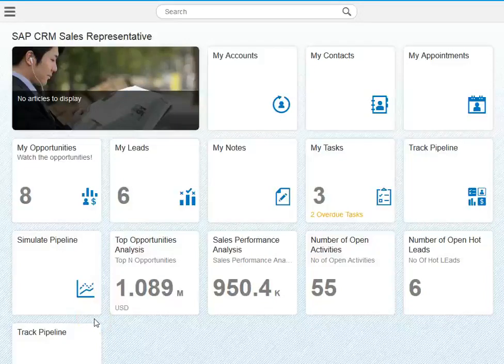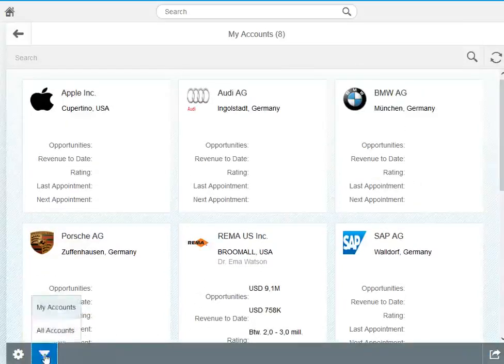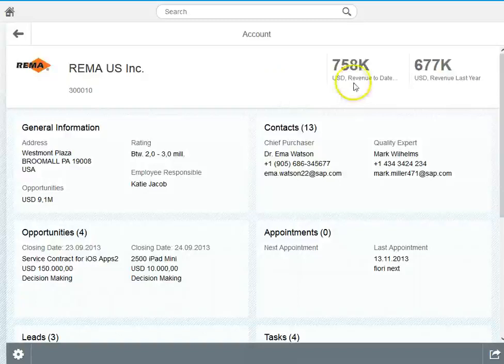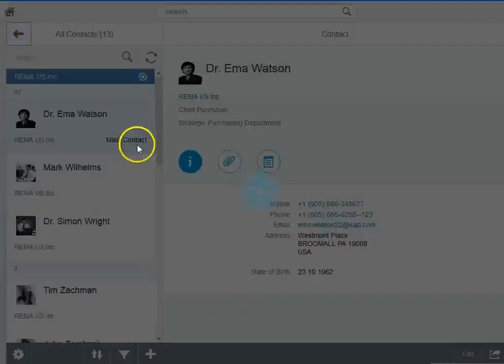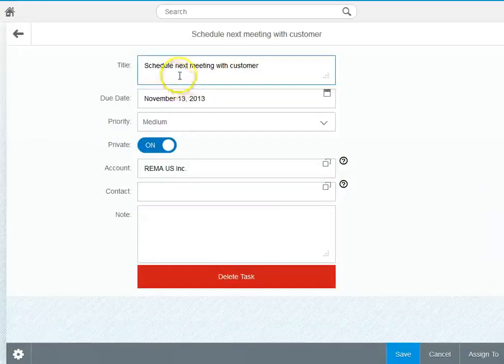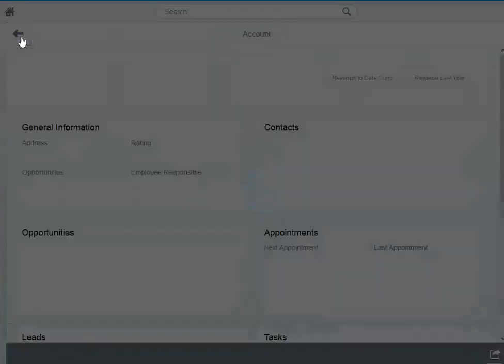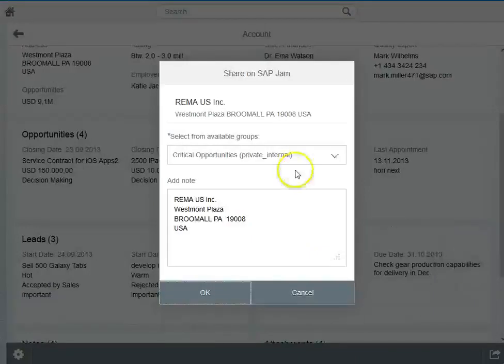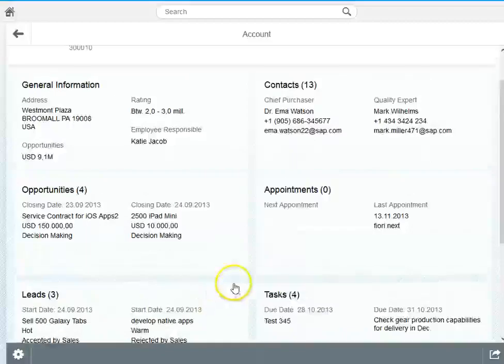SAP CRM Account 360 on Fiori based on HANA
Demo on SAP CRM on Hana Account 360 app